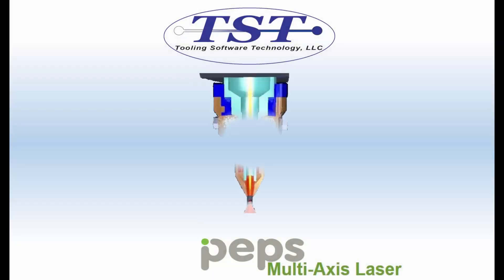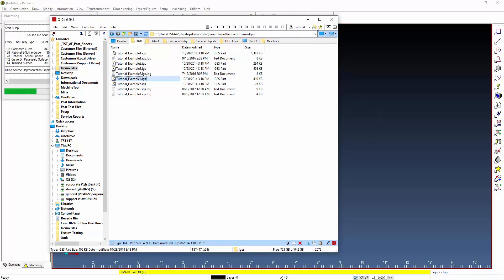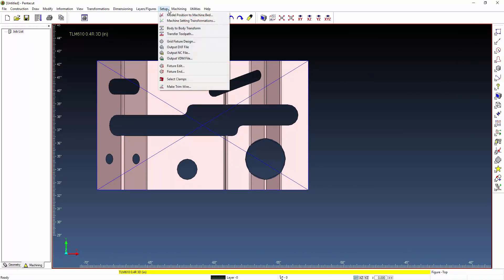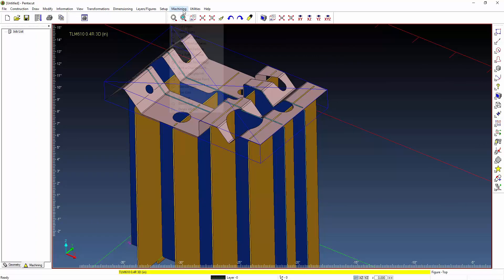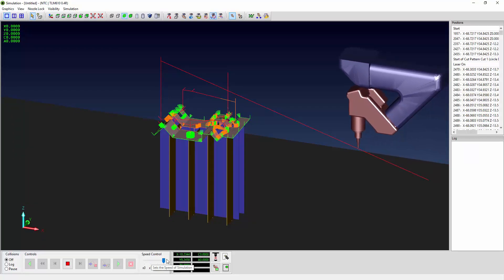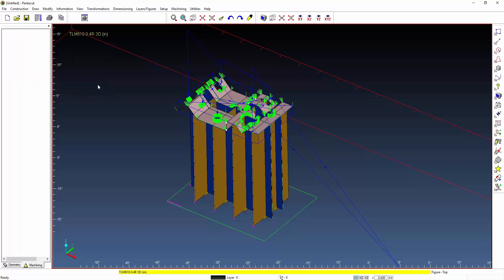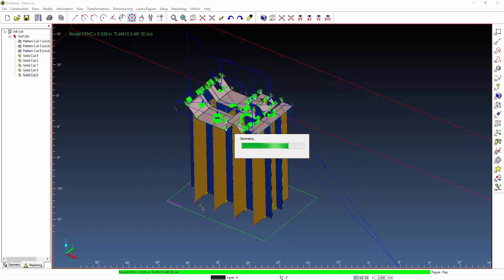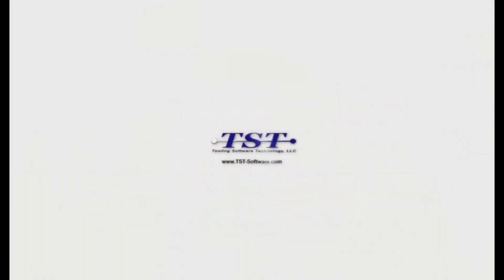TST PEPS Laser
PEPS Multi Axis Laser can help increase your programing efficiency!